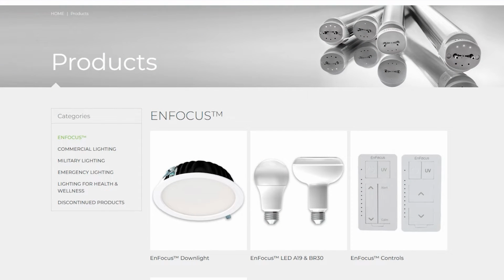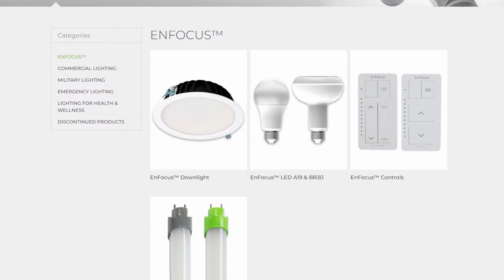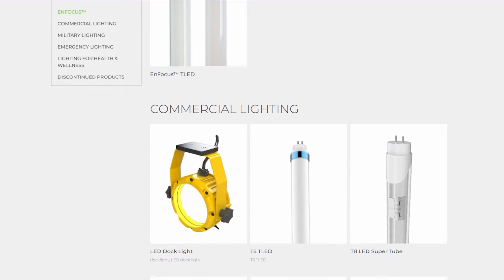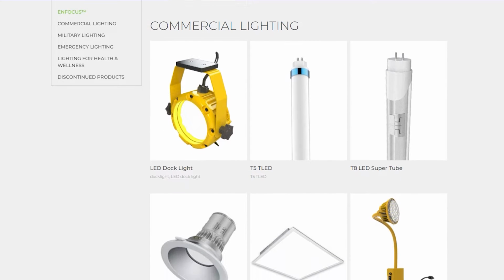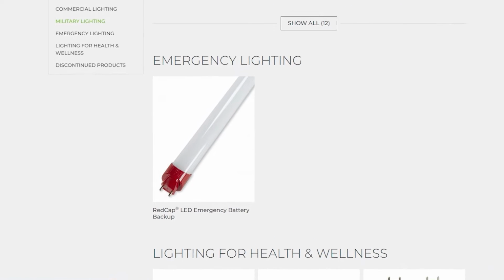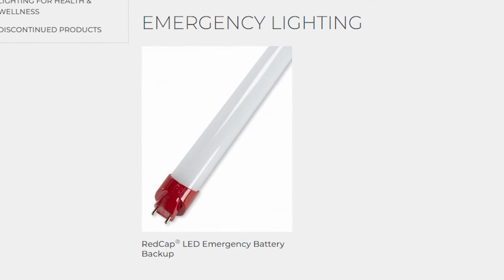Episode 272 - At The Edge with Greg Galluccio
Michael and Greg discuss wireless and wired lighting controls with Greg Galluccio from Energy Focus.  Wireless is hackable which is a problem in critical infrastructure.  Wired controls require pulling wire through a building.  The solution?  Powerline controls.  No Cloud.  No hub.  As Michael says, it’s a bit like edge computing where the technology and the smarts is at the point of use. It’s not simple stuff, but Greg and Energy Focus are figuring it out. You can speak to him about it at the Energy Focus booth at the Achlight Summit..
Greg joined Energy Focus in 2021 and serves as Senior Vice President of Product Management and Engineering, responsible for developing, directing and implementing Energy Focus’ product strategy, engineering development and portfolio offering.

Recognizing that there is a need in the lighting industry for a forum for people to get together and discuss many interesting subjects and issues, Get A Grip was born. Get A Grip brings on industry experts to talk about real issues and focused on that subject matter. If there’s something to be said on the subject, Get A Grip will go there.

Get A Grip On Lighting Podcasts are hosted by Michael Colligan and Greg Ehrich, who have over 30 years of combined experience in the lighting industry. Michael Colligan is an entrepreneur and inventor. He’s a subject matter expert in commercial and industrial lighting supply, lighting retrofits, and finding recycling streams for hard-to-recycle waste. Greg Ehrich, LC is the former President of the National Association of Innovative Lighting Distributors (NAILD) and owner of a progressive lighting distributorship.

Our podcasts feature deep conversations with many industry experts to highlight some of the more pressing questions of today. Head to our Lighting Podcasts page to start listening!